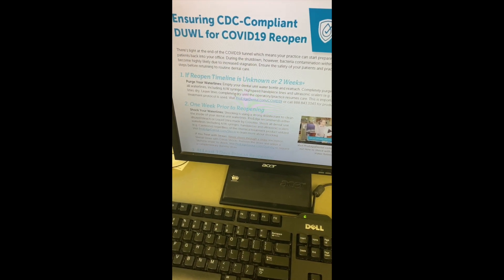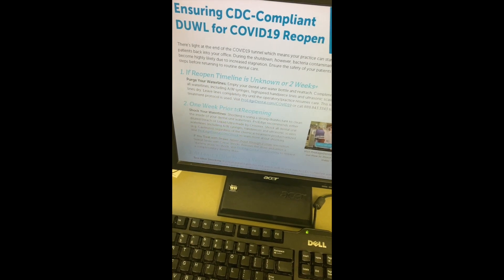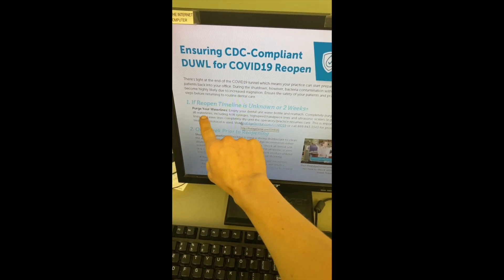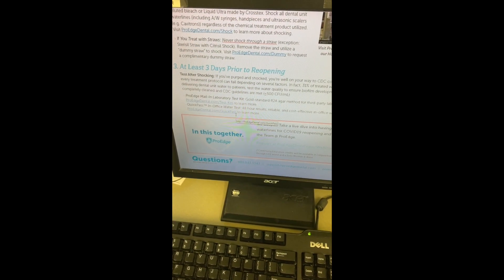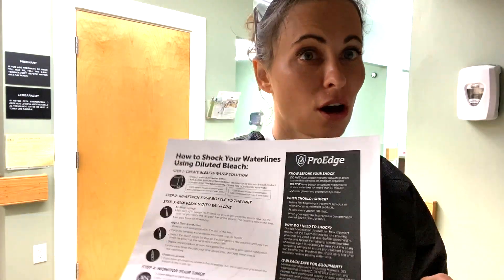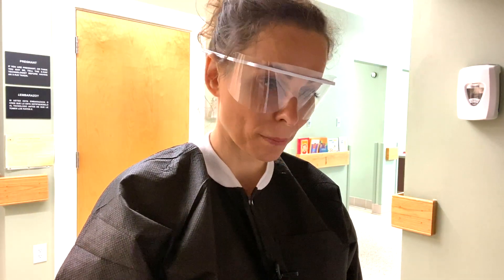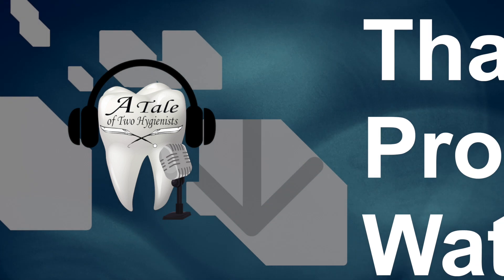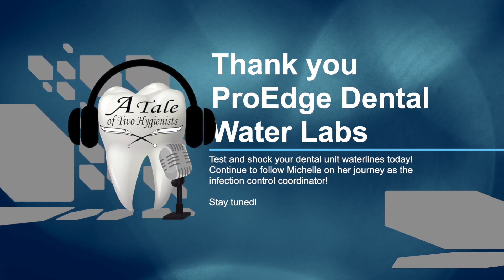Infection Control Docuseries- Shocking your dental unit waterlines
In this video Michelle shocks her dental unit waterlines with the help of ProEdge Dental Water Labs.